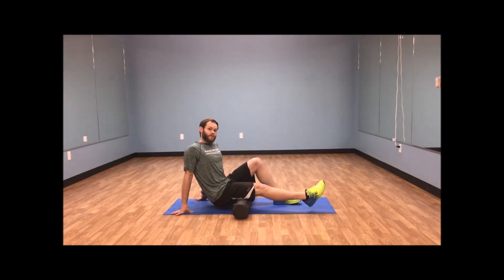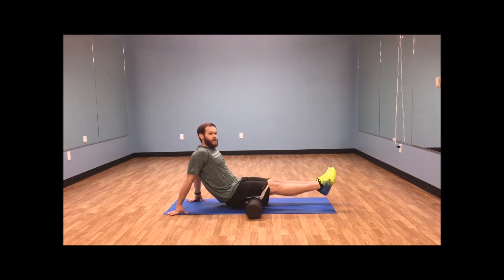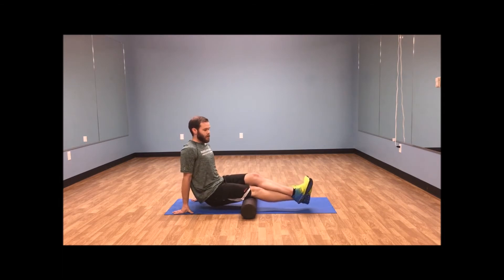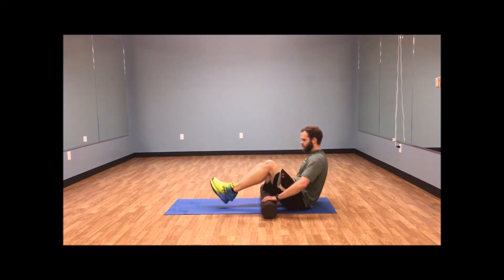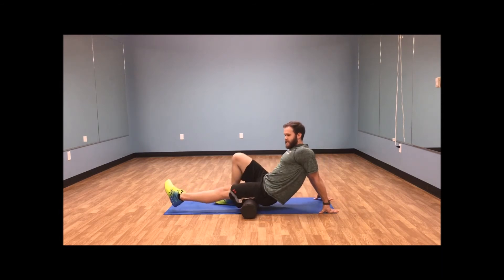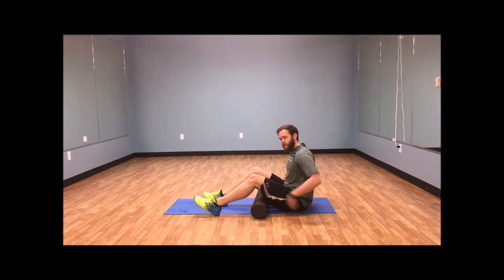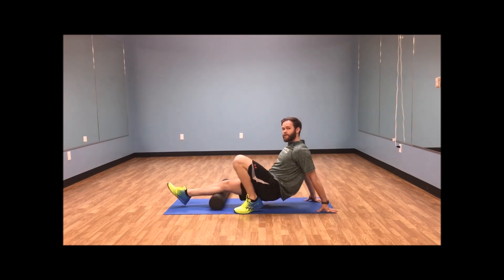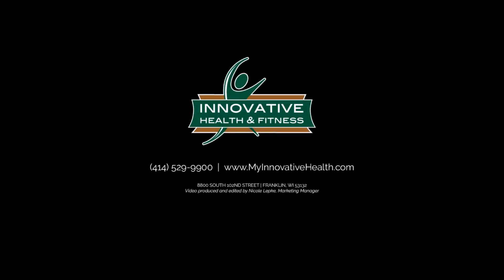Innovative On Demand - Foam Rolling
Do this video several times a week - especially after lifting or running - to keep your muscles loose and relieve common pain associated with tight muscles. Want to see the whole workout?